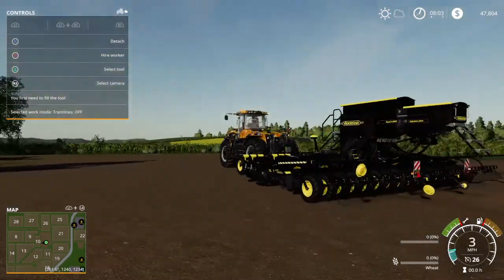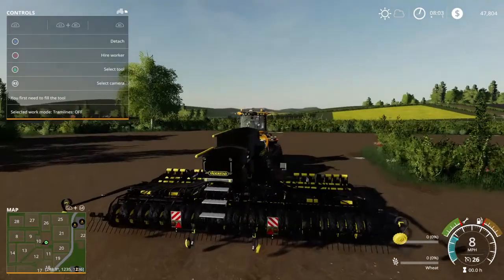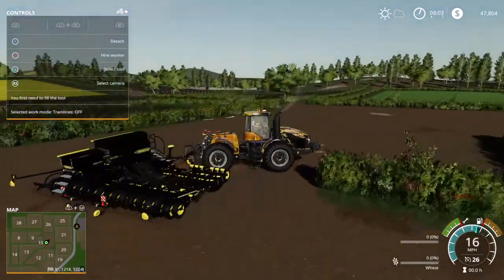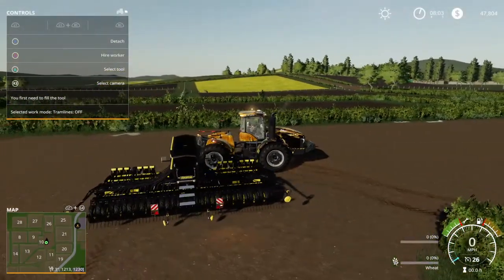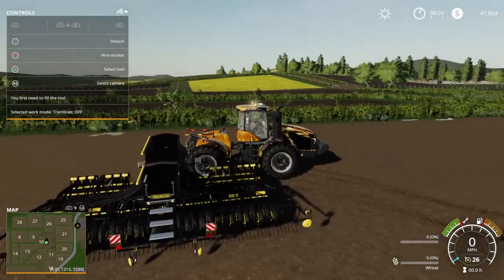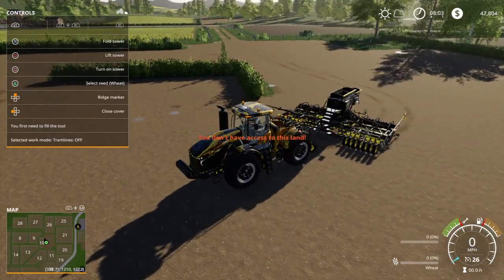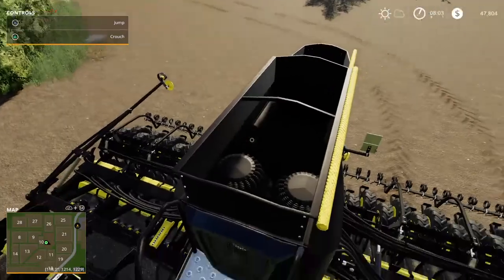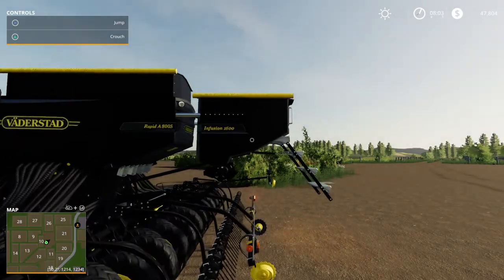Farming Simulator 19_ Vaderstad rapid a8005 plus infusion 1600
Brand New Toy , upgrade time me tinks